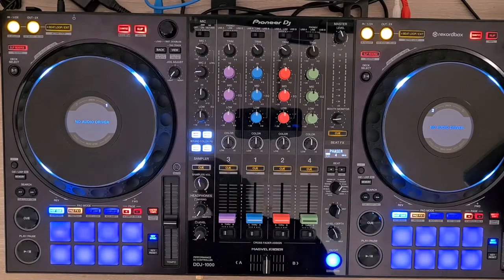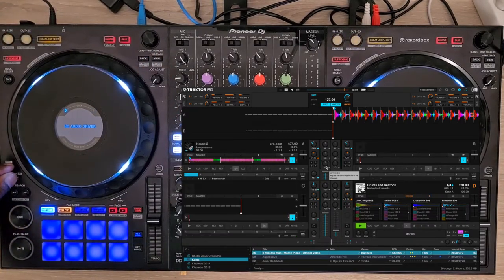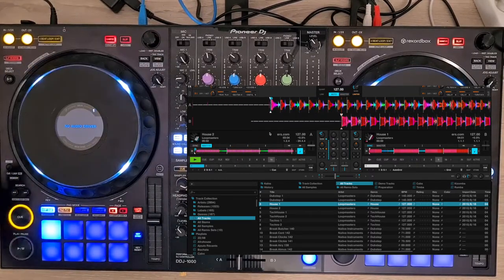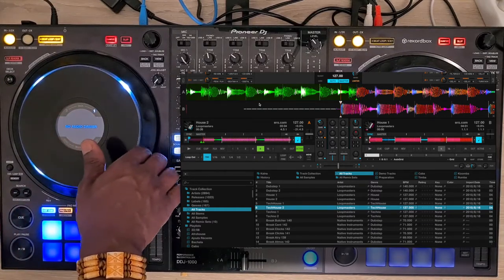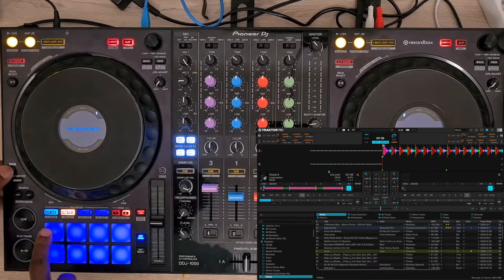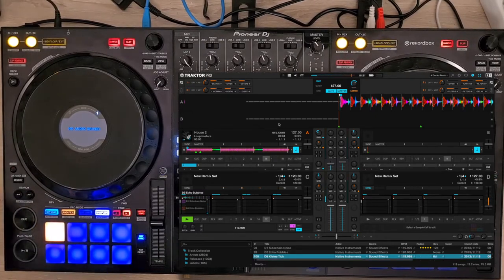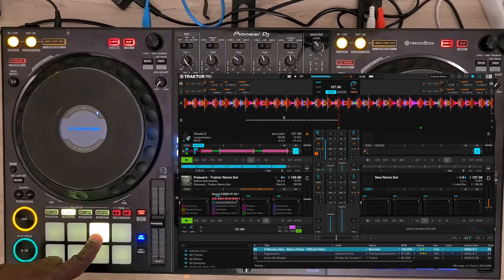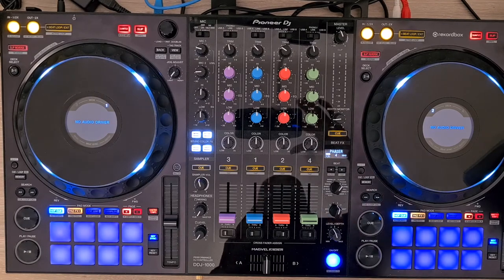Mapping DDJ 1000 Traktor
Here is my mapping for the DDJ-1000 for Traktor software. It doesn't include the screens mapping but you can refer to DJ Pedro Estrela's one who made an amazing job for the same controller to add this specific part to mine. I forgot to mention in this video that the slip reverse button is used to trigger the cruise mode and pressing shift and this button enable the reverse playback.
This mapping is available on the dj tech tools website on this